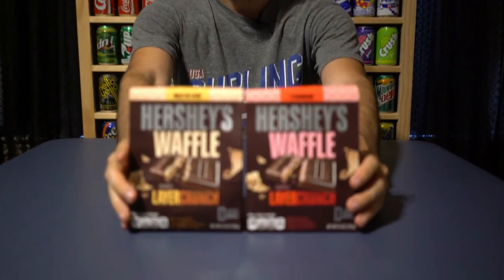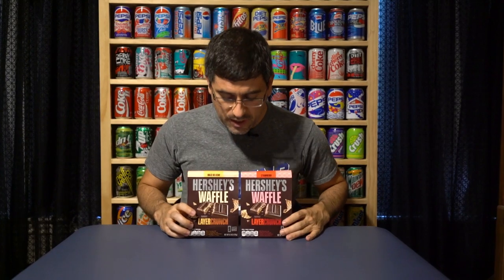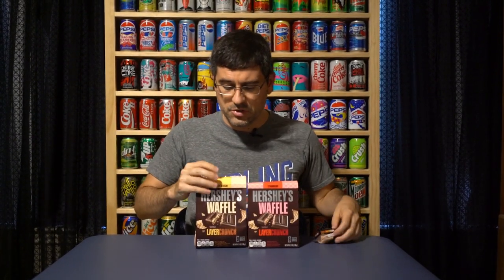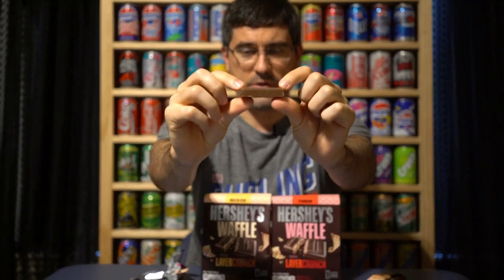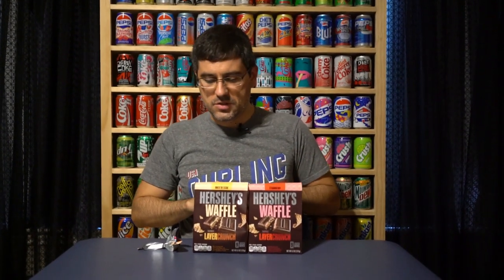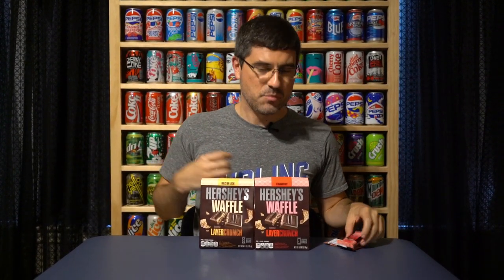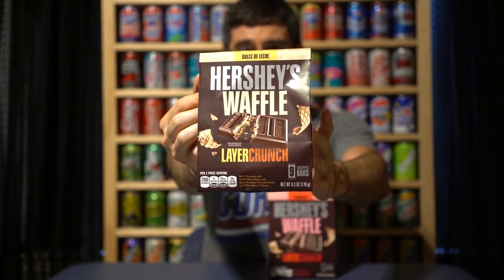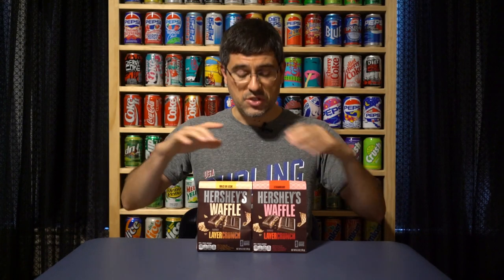CTC Review #91 - Hershey's Waffle Layer Crunch (Dulce De Leche & Strawberry)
Rather than continuing to focus on throwing pieces of cookies in their "Layer Crunch" bars, Hershey's just came out with two varieties featuring waffle cone pieces. Now (partially) re-named Waffle Layer Crunch, these bars are just starting to hit store shelves this week in their first two flavors, dulce de leche and strawberry. Is the new approach any better than using cookie pieces? Which of these flavors should you try out first? Check out the review and find out for yourself!